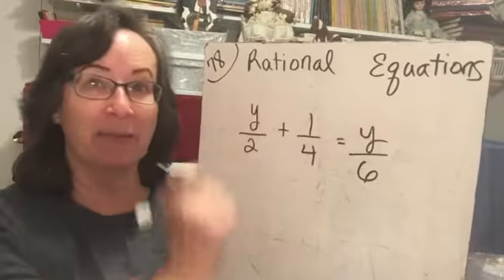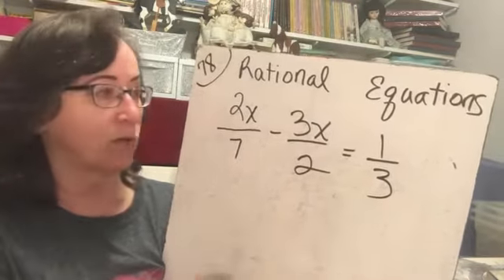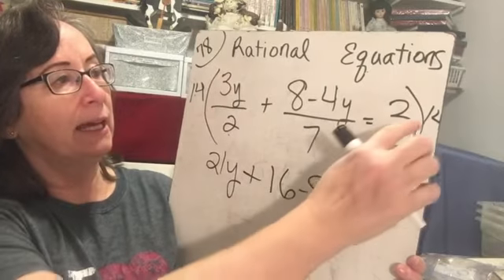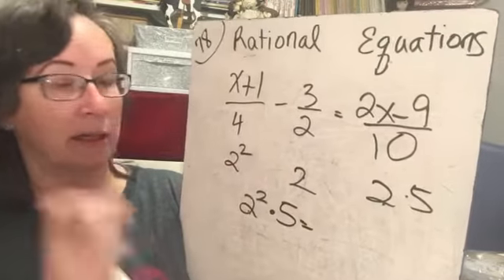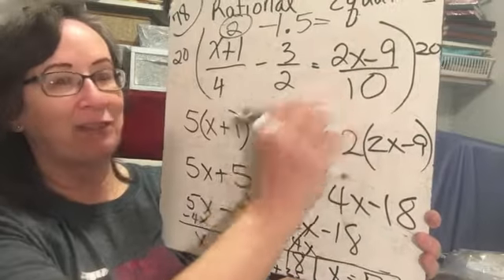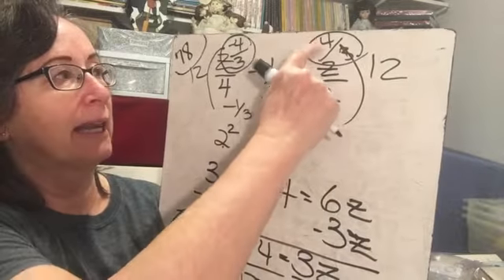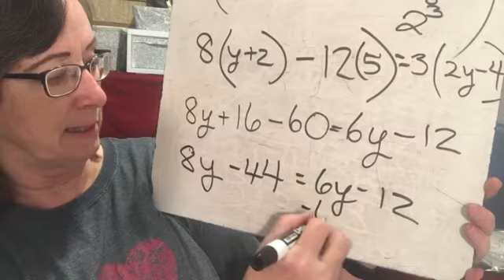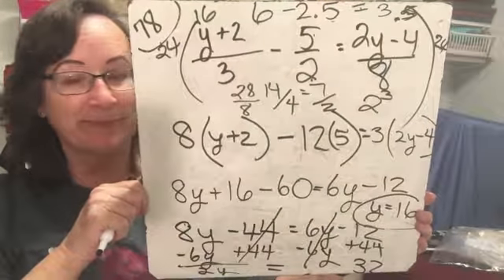Saxon Orange L78 a Rational equations Algebra I